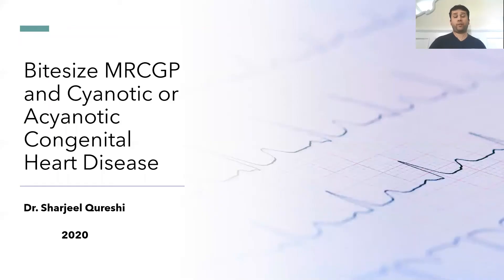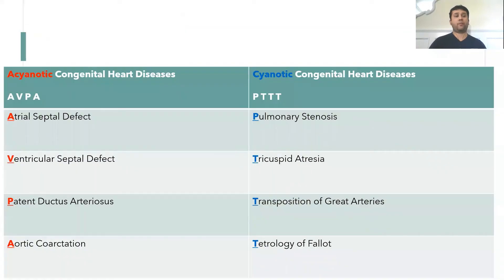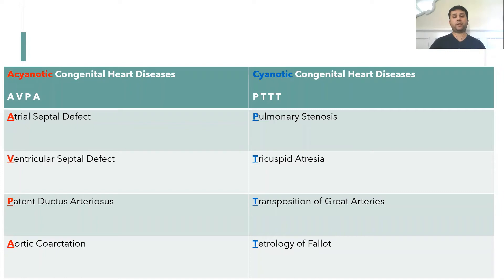Bitesize MRCGP and Cyanotic or Acyanotic Congenital Heart Disease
NICE / CKS guidelines based learning - for those who are interested in MRCGP / PLAB / Medical final year exams or for just day to day primary care practice guidelines. We endeavour to update videos as guidelines are updated but if you are not sure, please confirm by doing your own research.

A licensed medical practitioner should be consulted for diagnosis and treatment of any or all medical conditions. This video is for learning purpose only and is made for my own learning, so apologies for informal format. Please contact your doctor, if you have any relevant symptoms